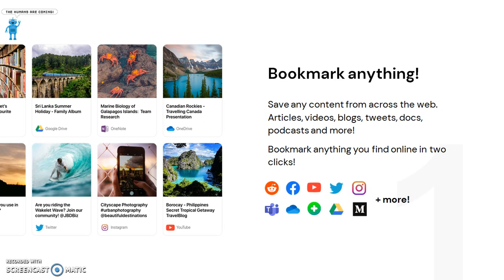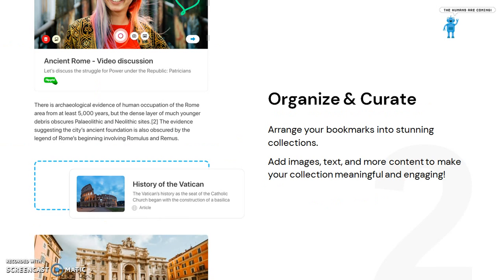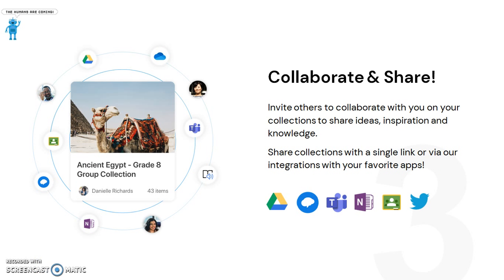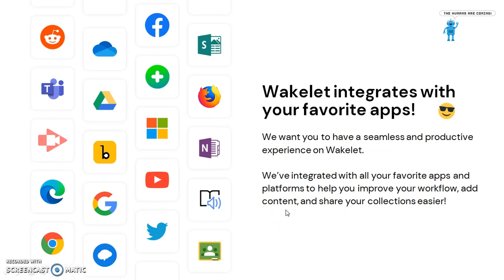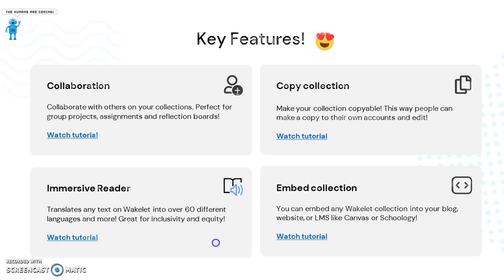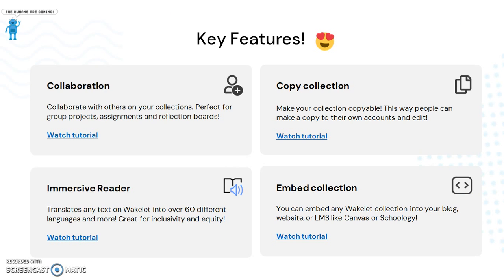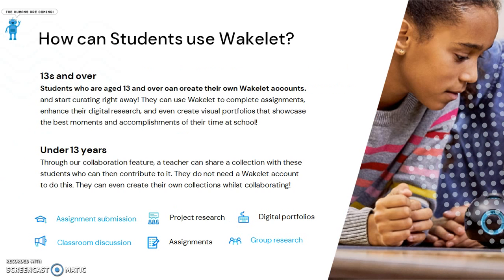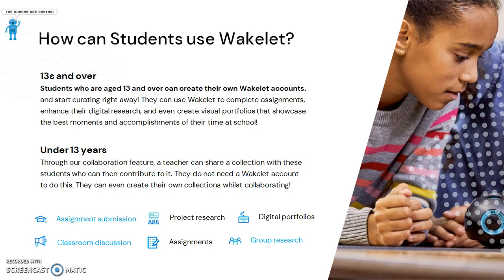Teaching Learning Process using Wakelet | Remote Learning | Tutor Guide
This Video-Tutorial explains - How Teachers and Students can use Wakelet for an Effective Teaching- Learning process !

A free platform that allows you and your students to save, organize, present and share content from across the web!

Bookmark anything:
Save any content from across the web. Articles, videos, blogs, tweets, docs, podcasts and more!
Bookmark anything you find online in two clicks!

Organize and Curate:
Arrange your bookmarks into stunning collections.
Add images, text, and more content to make your collection meaningful and engaging!

Collaborate and Share:
Invite others to collaborate with you on your collections to share ideas, inspiration and knowledge. Share collections with a single link or via our integrations with your favorite apps!

Key Features!
Collaboration, Copy Collection, Immersive reader and Embedded Collection.

Teachers across the world are using Wakelet in so many powerful ways!
Through the power of curation, you can easily enhance engagement and
productivity for you and your learning communities!

Curating Resources
Teacher captures all the learning and teaching resources they find online. These can be everything from Youtube videos and documents, to articles and podcasts. They then add their own content and share with their class or learning community!

Lesson Planning
Teacher uses mixed media to create engaging and interactive collections. They combine their own content and instruction, along with media from across the web to create meaningful lesson plans to share with their students however they like!

Student assignment
Teacher wants to challenge a students' digital research, storytelling, communication or critical thinking skills. They set assignments on Wakelet that require the student to create a collection using content from across the web to support their ideas!

Class newsletter
Teacher wants an easy, visual way to showcase all the great things happening in their class. They save all of the best tweets, photos, success stories that the students have been learning that week into a beautiful Wakelet collection to share with the school community!